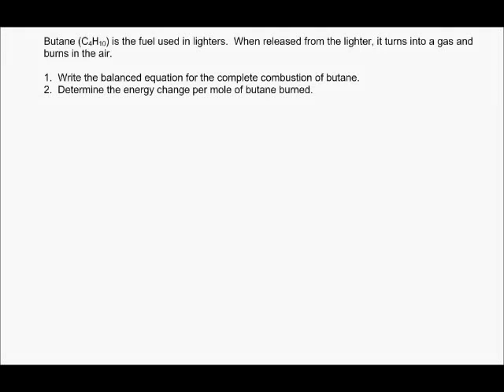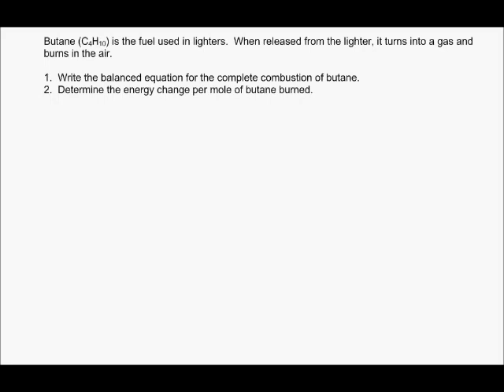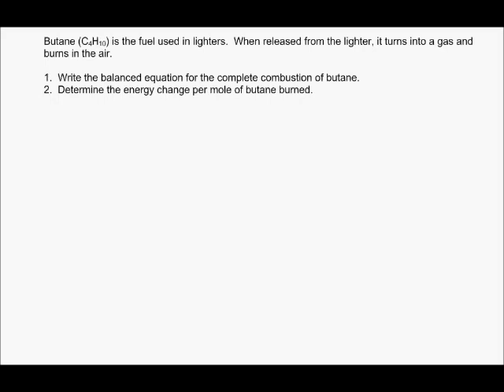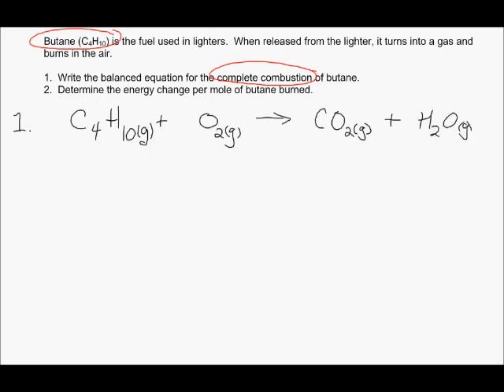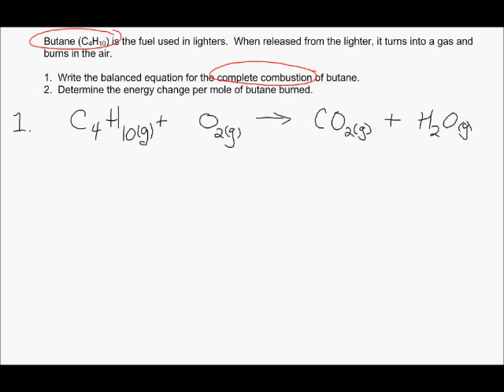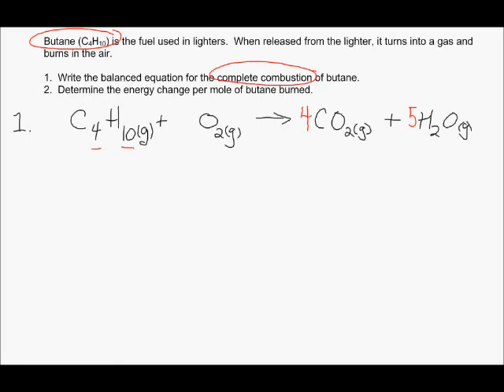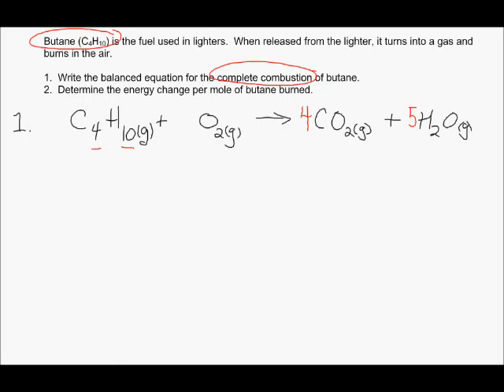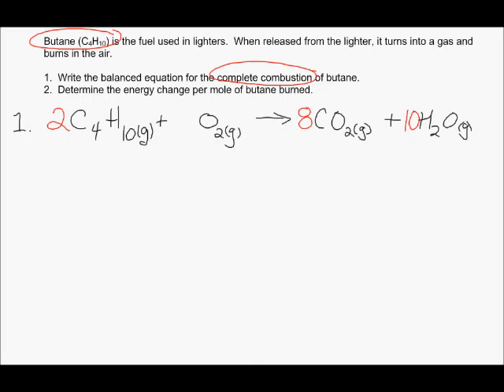Sci 30 Butane Heat of Combustion Part 1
An example for people having trouble assignment booklet D1 #21